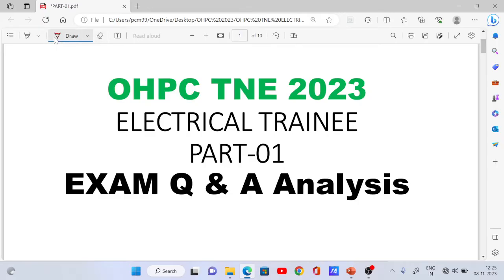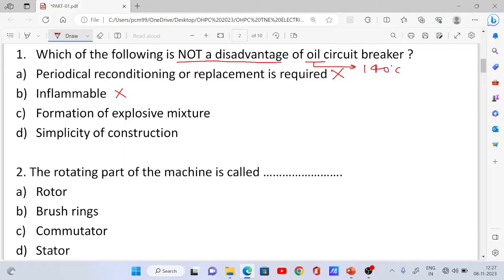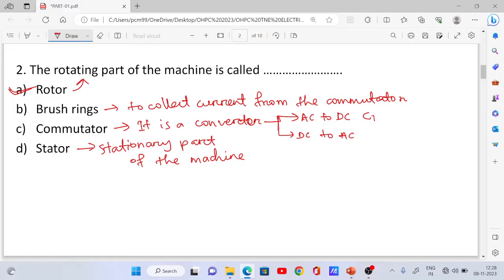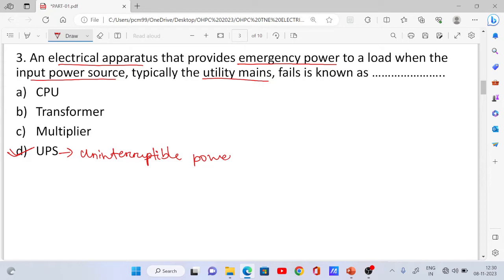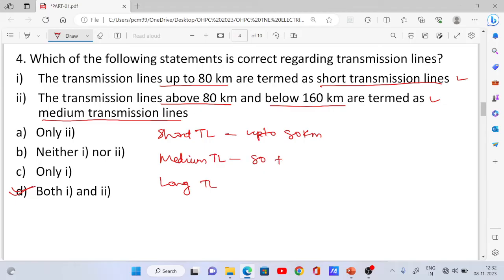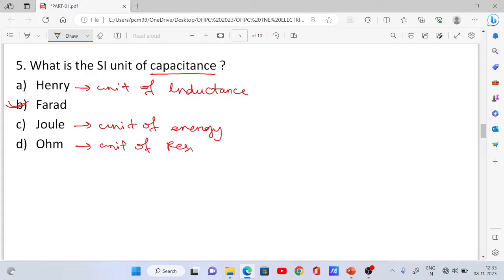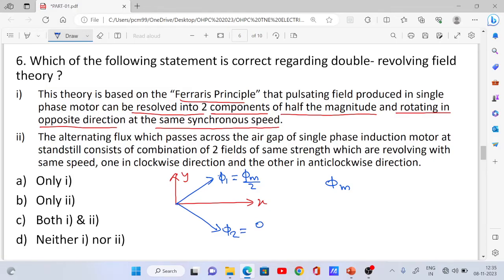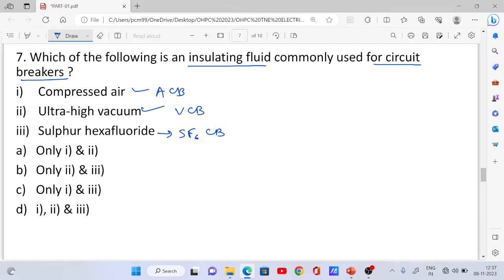OHPC EXAM QUESTION ANALYSIS || PART-01 || TNE ELECTRICAL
Power Electrix App Provides
1. RAPID course for ITI aspirants
2. MCQ SERIES
3. TEST SERIES

Regards:
Power electrix